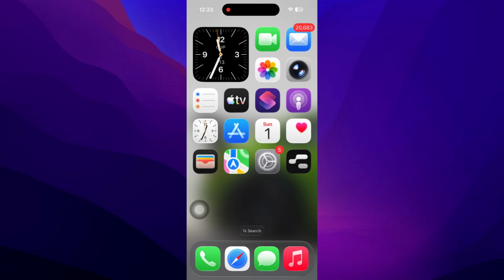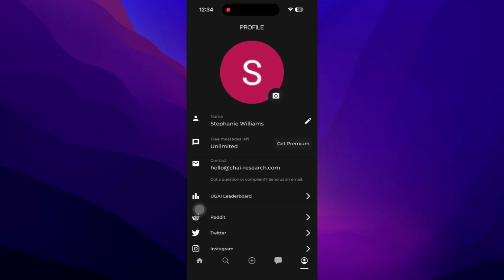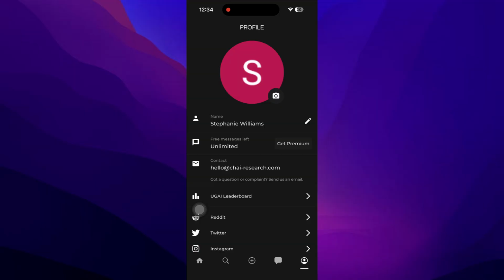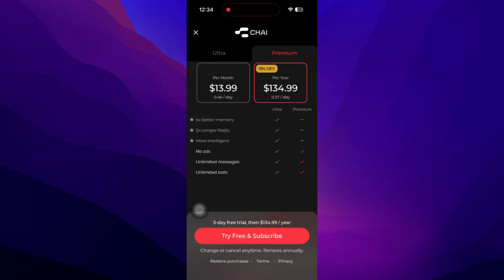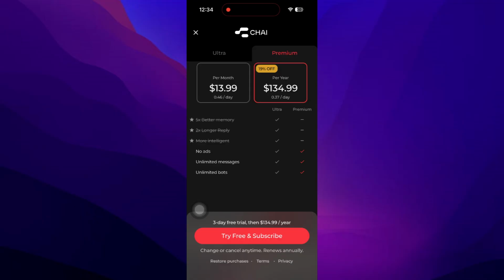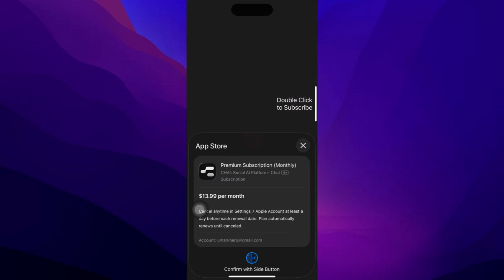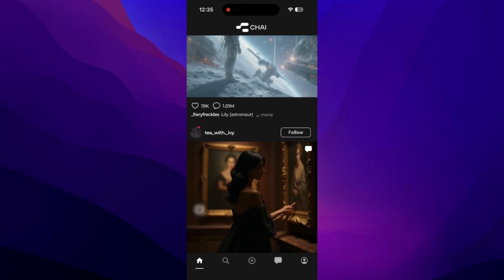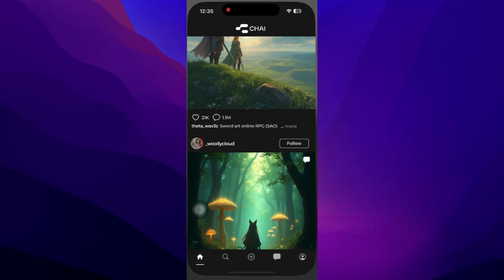How To Remove Ads From Chai App (Step By Step) 2026!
In this comprehensive guide I will show you how to remove ads from chai app step by step tutorial in 2026! Learn how to remove ads from the Chai app to enjoy uninterrupted conversations and a smoother experience. This guide walks you through upgrading to premium plans, managing in-app purchases, and adjusting account settings. You’ll also discover tips for avoiding ad interruptions and troubleshooting subscription issues. Additionally, the article covers common problems users face when ads still appear and how to resolve them. By the end, you’ll be able to use Chai without ads confidently.